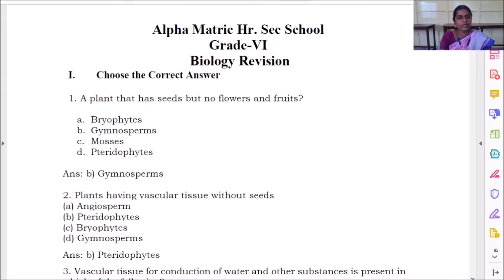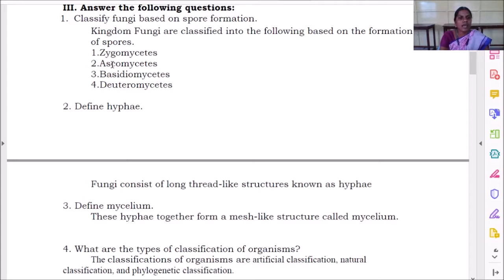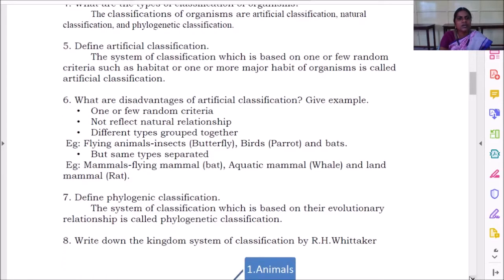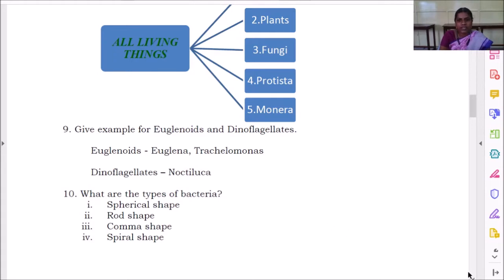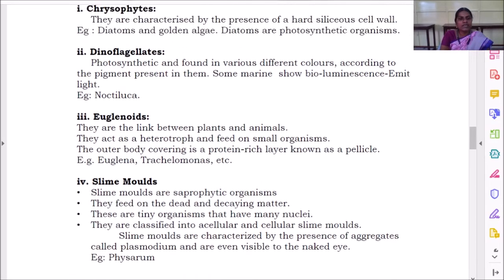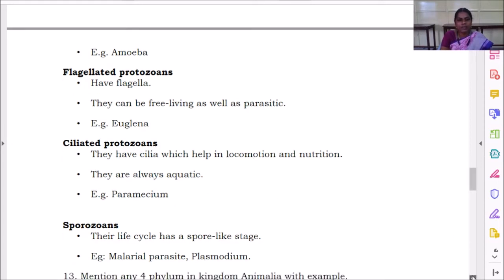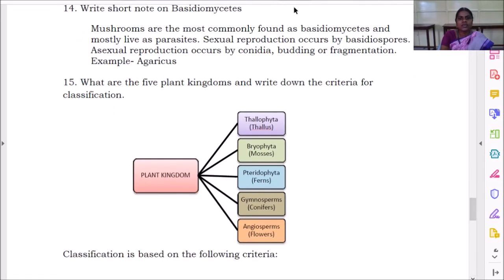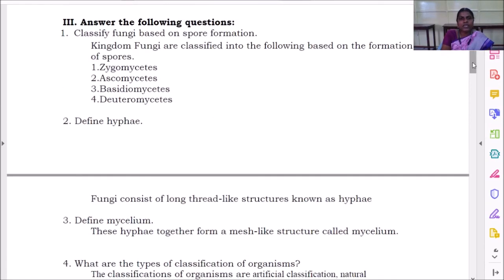GRADE VI BIOLOGY UNIT TEST II REVISION